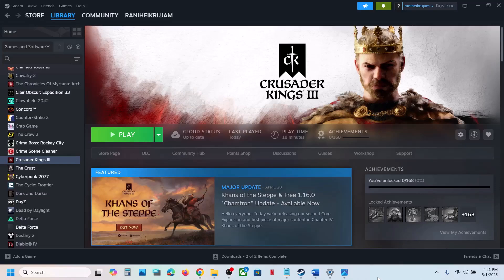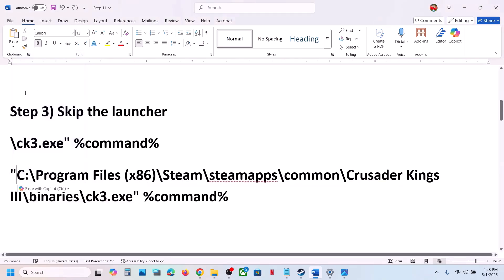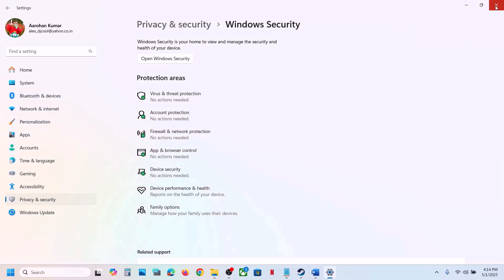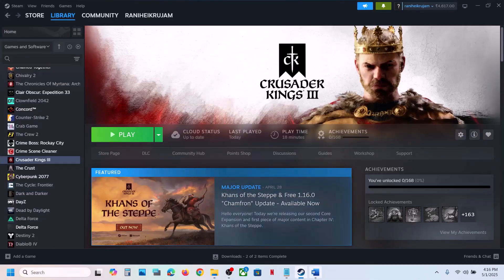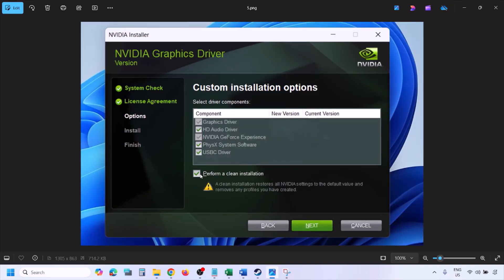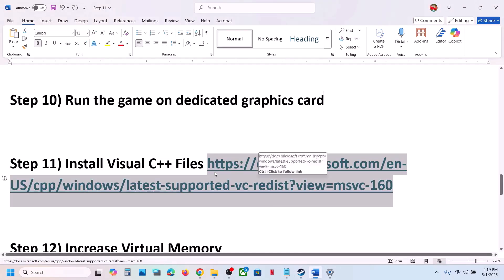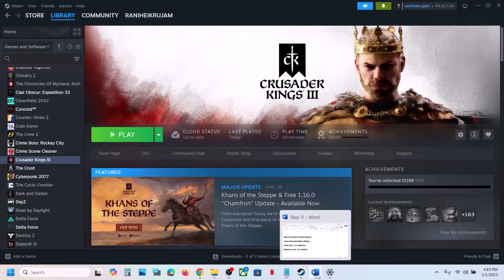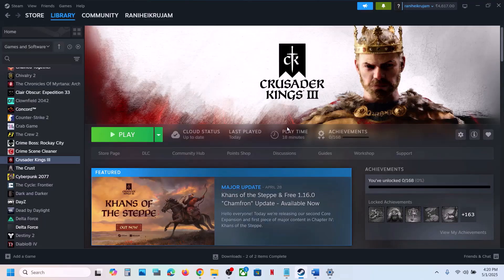Fix Crusader Kings III Not Loading/Stuck On Loading Screen On PC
Fix Crusader Kings III Infinite Loading Screen On PC, Fix Crusader Kings III Stuck On Loading Screen On PC
Step 1) Select vulkan in the launcher
Step 2) Try -vulkan/-dx11/-dx12 in launch options
Step 3) Skip the launcher
\ck3.exe" %command%
"C:\Program Files (x86)\Steam\steamapps\common\Crusader Kings III\binaries\ck3.exe" %command%